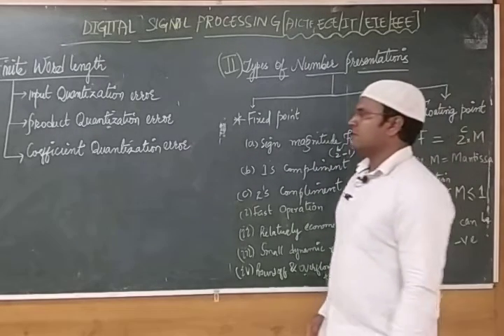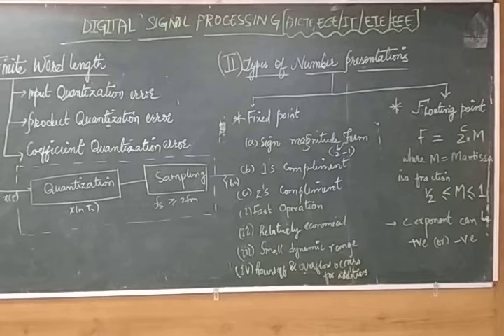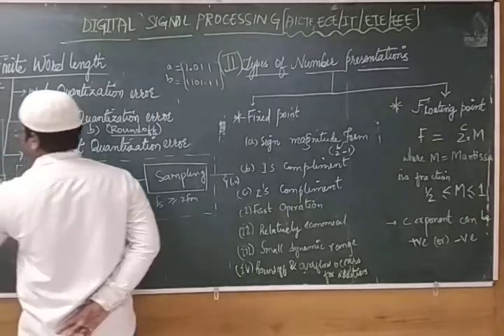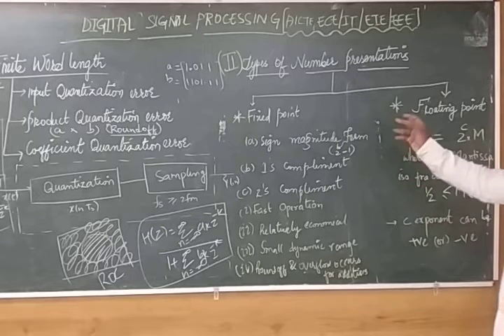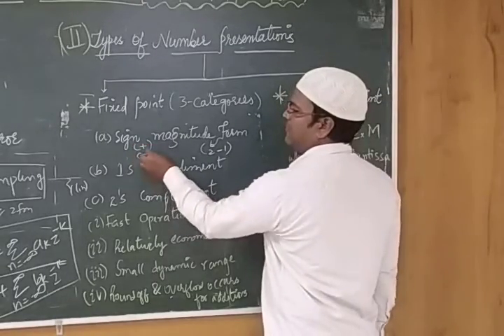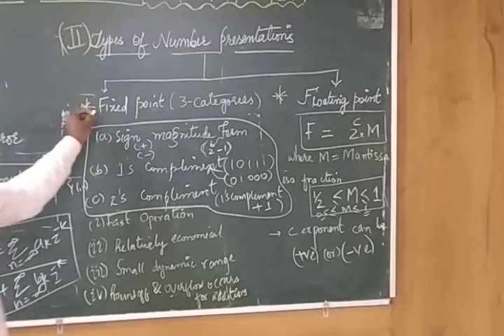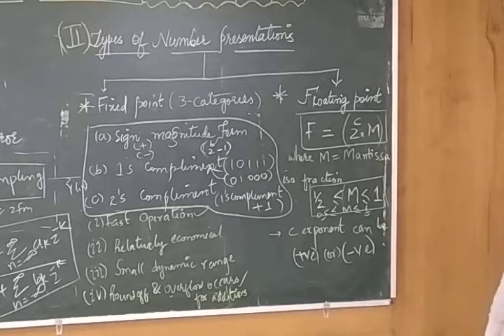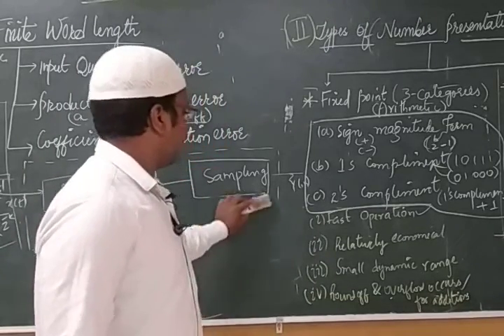DSP CLASS27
Attendance link